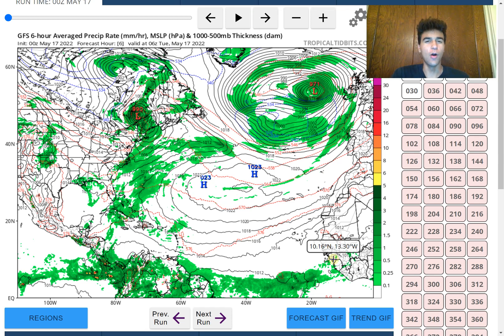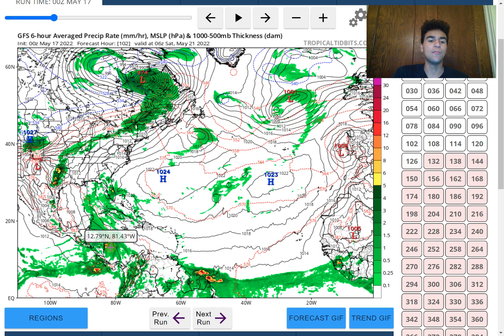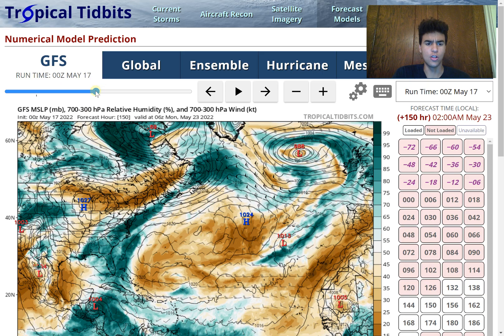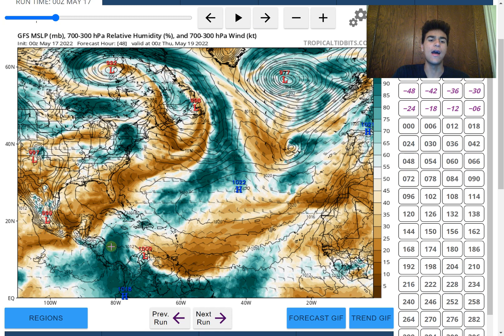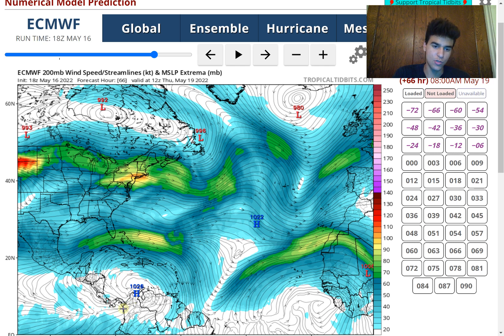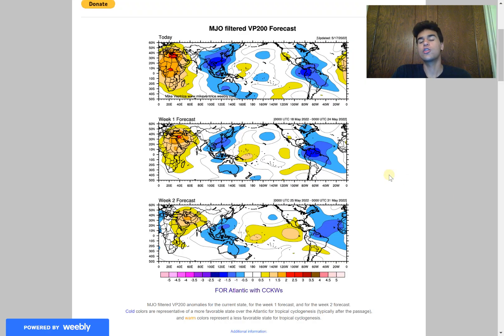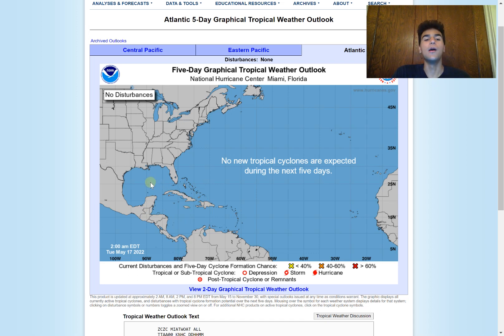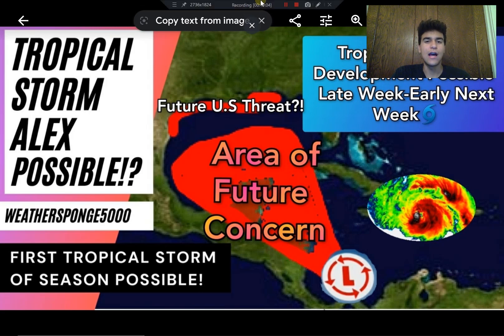Tropical Storm Alex Possible?!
In this video, we will primarily focus on our next & first potential tropical cyclone threat for the 2022 Atlantic Hurricane Season and determine the chance we could see Tropical Storm Alex form in the Caribbean/ Gulf of Mexico late this week or early next week.